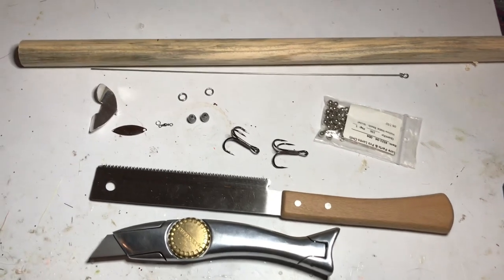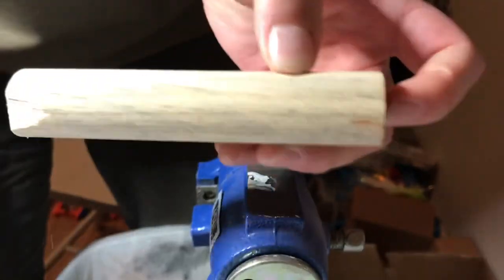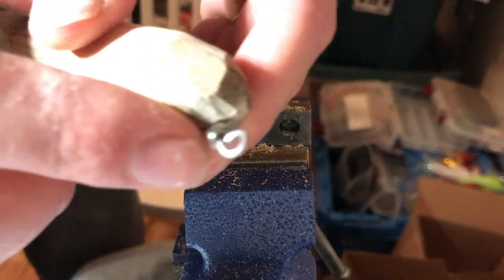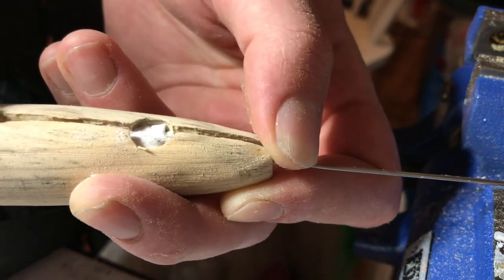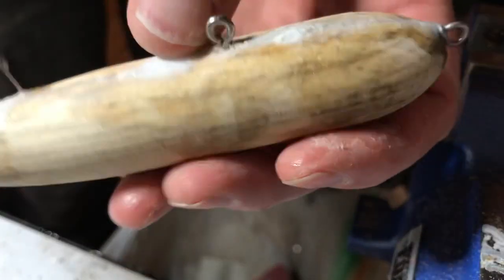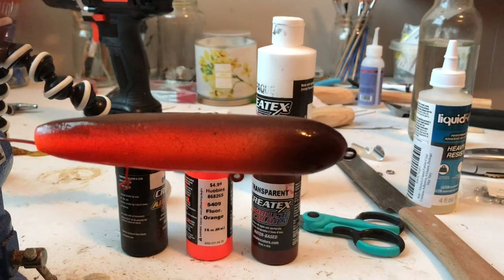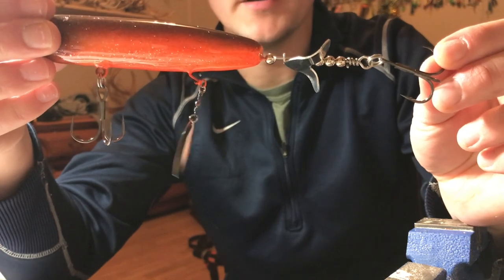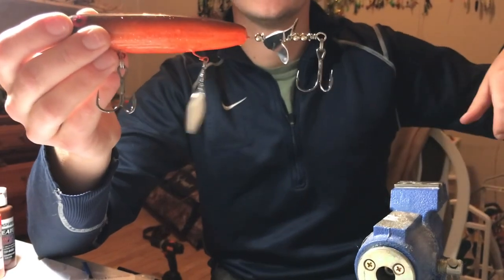Wood Dowel Musky Lure Top Water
This is the first video that will be a series of “wood dowel fishing lures.” In this video I make a top water musky lure that I call the “clinker.” Hope you enjoy!